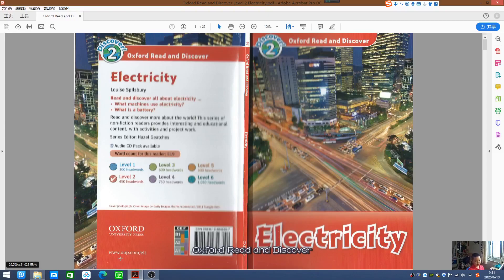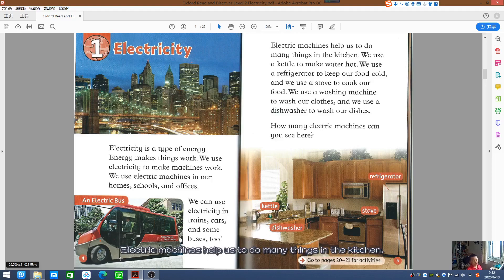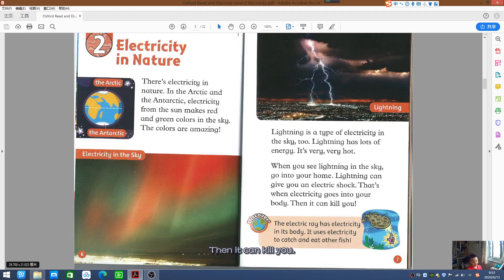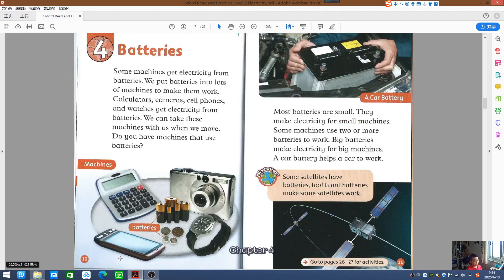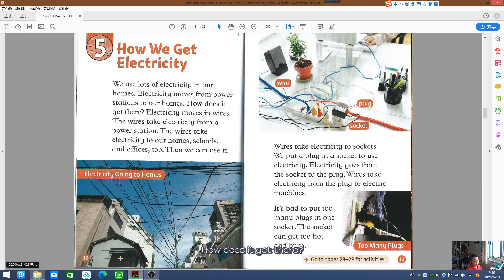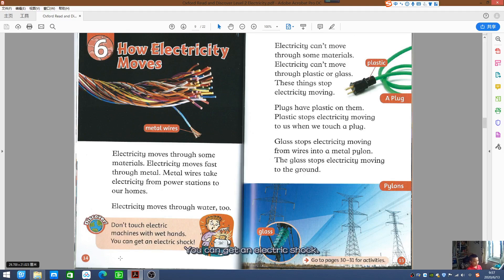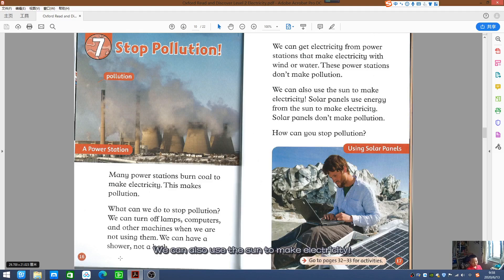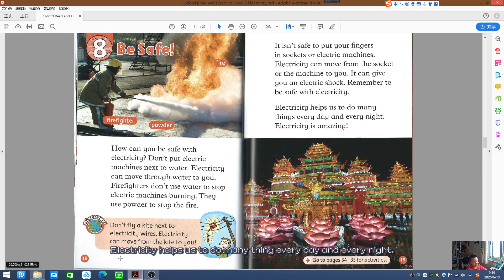Oxford Read and Discover - Level 2 - 01 Electricity